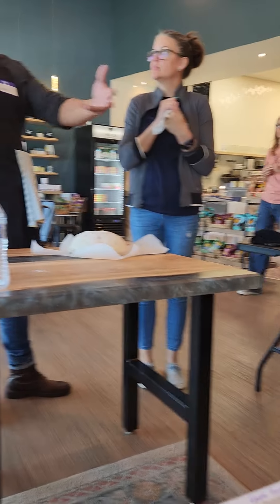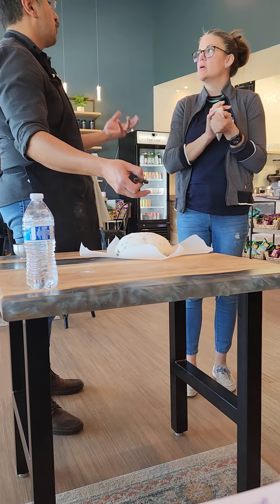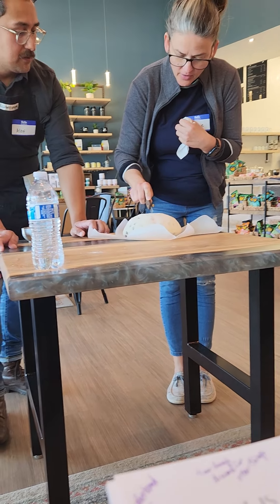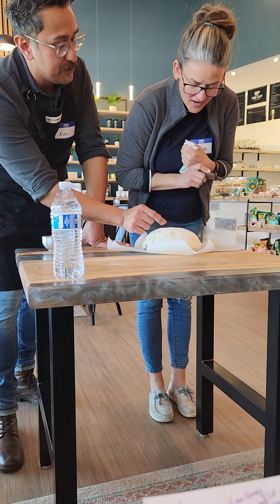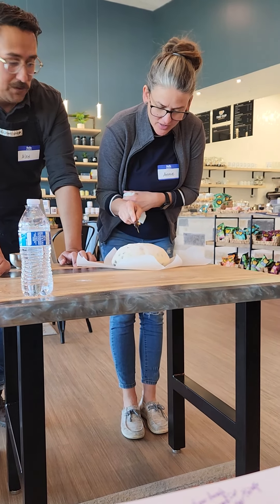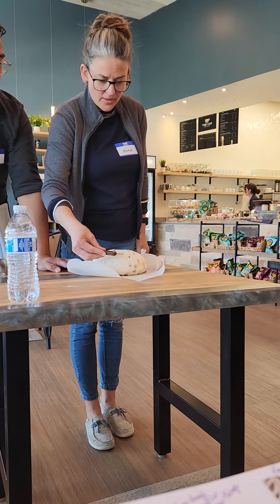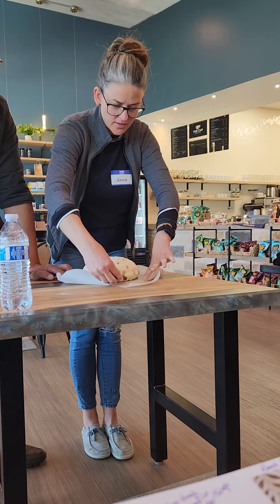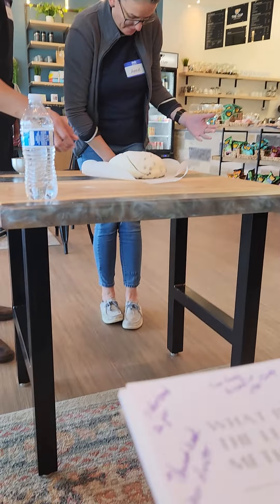September 2, 2024